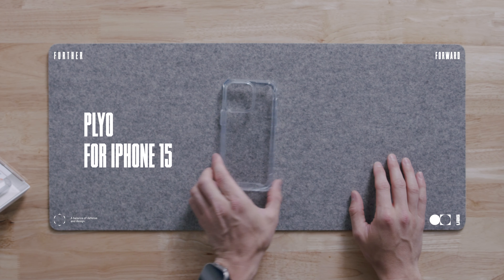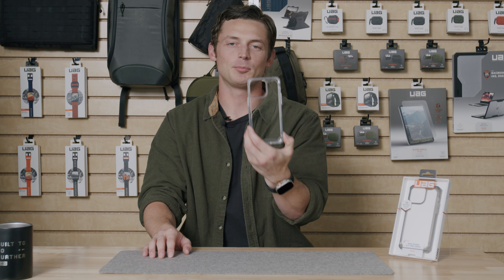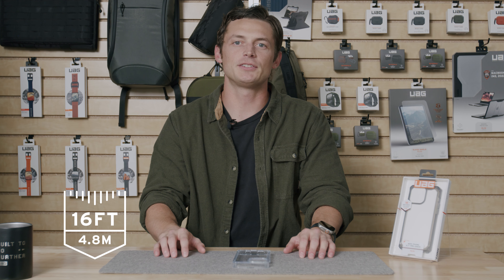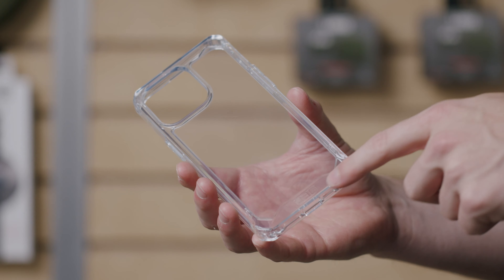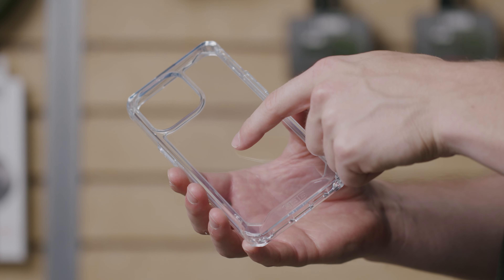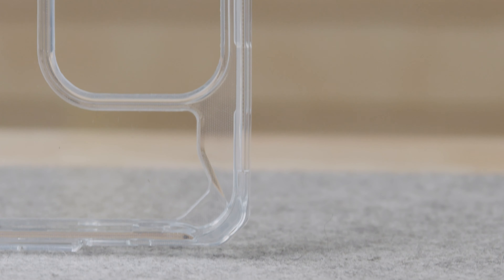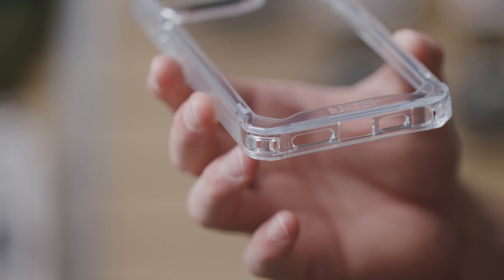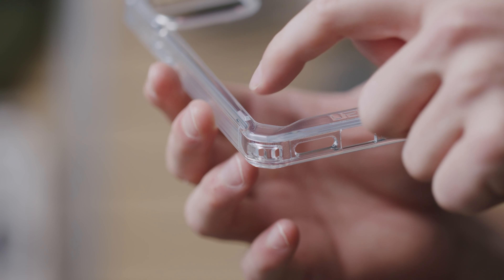Product Knowledge / Plyo Series for Apple iPhone 15 with Titanium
The Plyo Series truly is clearly rugged - a perfect blend of reliable military-tested drop protection and a crystal clear finish, creating beautiful everyday armor and security for your phone while allowing your device color to shine through. With even better anti-yellowing properties, this edition is engineered to go even further than the last.

The Plyo Series features a lightweight construction, incorporating a TPU shock-absorbing frame and a PC backplate, ensuring a slim yet sturdy design. The dependable UAG armor shell and impact-resistant soft core guarantee exceptional protection against accidental drops and impacts.
Engineered for practicality, this case includes scratch-resistant skid pads and air-soft corners, providing cushioning impact and added defense. With a premium heavy-duty protection, your phone stays guarded without compromising on style.

Experience a striking design that complements your adventurous lifestyle. Embrace the Plyo Series and elevate your device's protection to new heights.

– 16 Ft. Drop Protection
– Armor Shell and Impact-Resistant Soft Core
– Air-soft Corners for Cushioning Impact
– Raised Camera Bezel
– Elevated Perimeter
– Oversized Tactile Buttons
– Screen Surround
– Anti-Yellowing Protection
– Wireless Charging Compatible with Most 3rd Party Wireless Chargers
– Integrated Lanyard Anchor + Lanyard Card Compatible
– Tested for Medical Environments